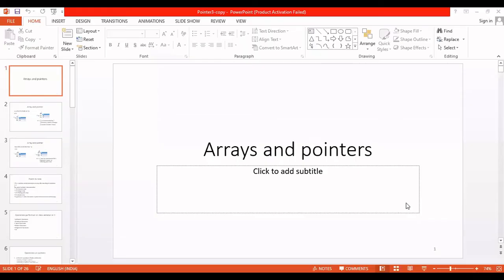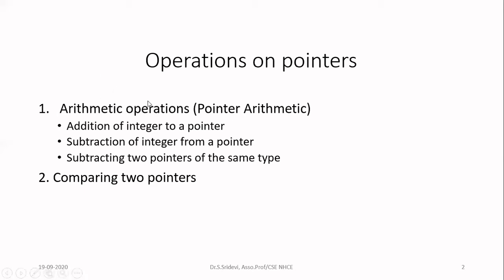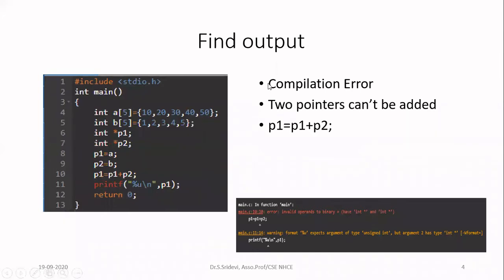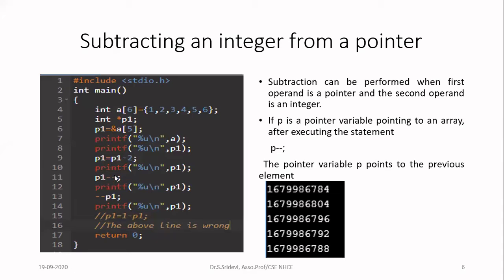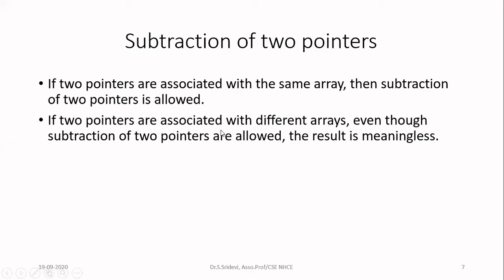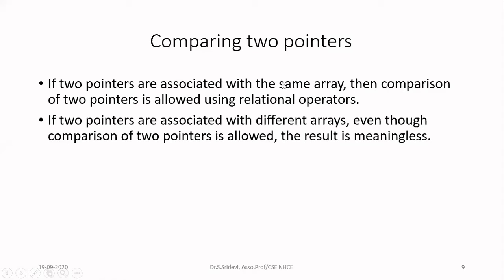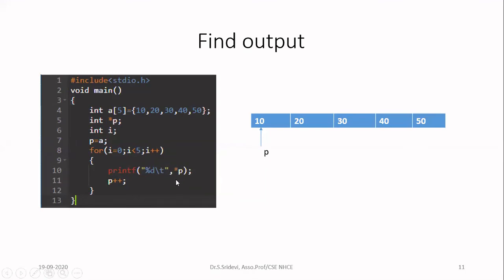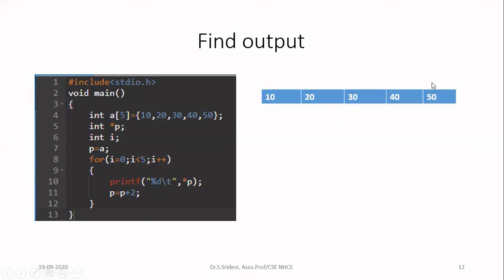Module I: 14 Arrays and Pointers